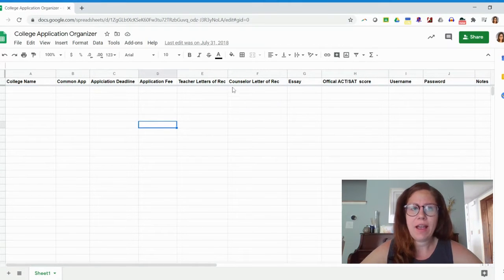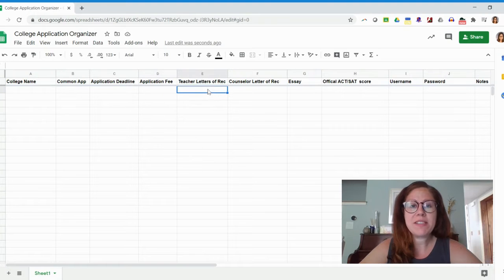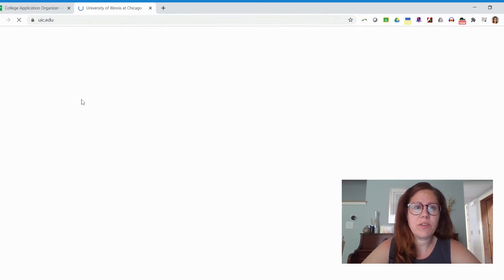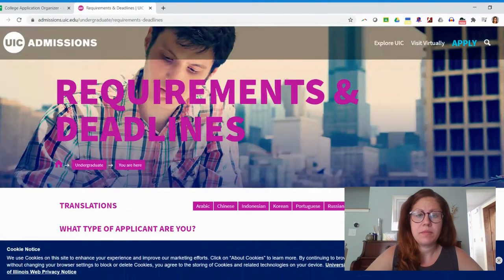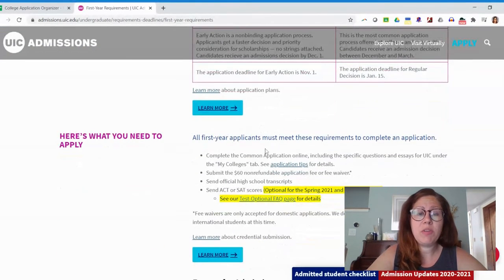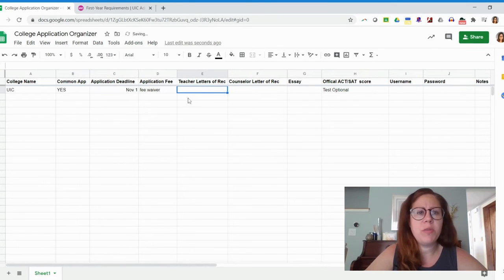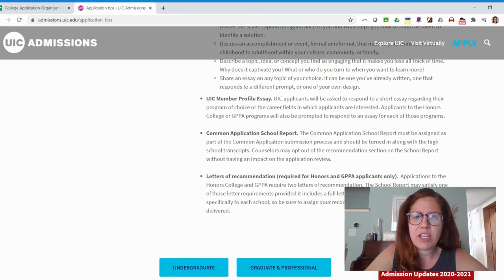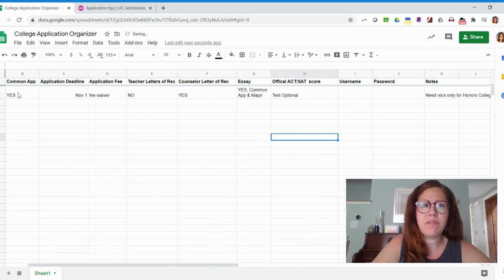College Application Organizer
This short video shows you how to stay organized while applying to college.